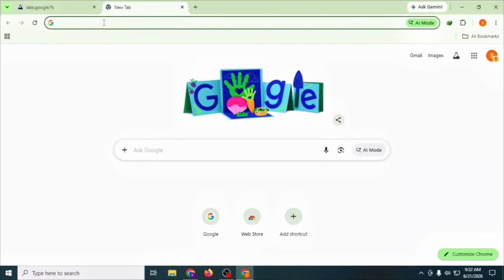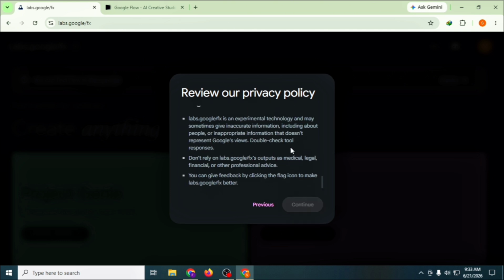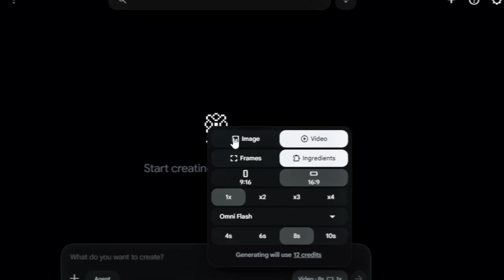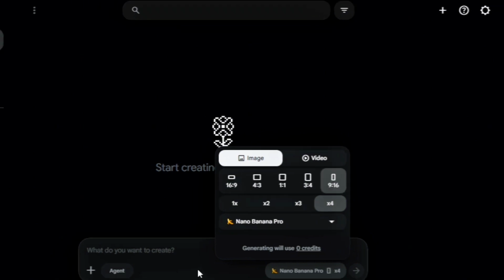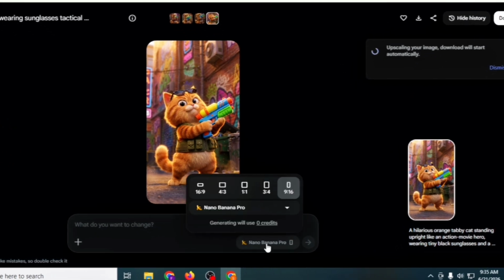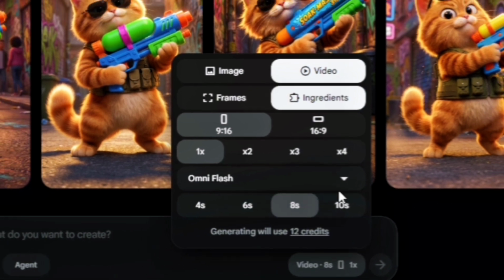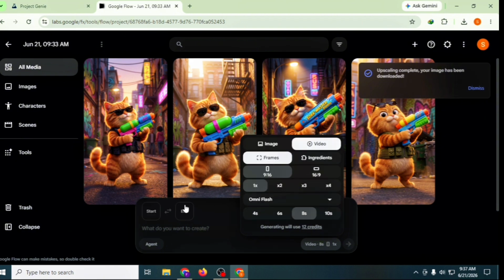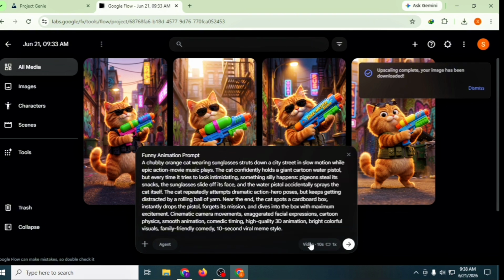The Best FREE AI image & Video Generator in 2026 (No Limits + Free Credits)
🚀 Create stunning AI images and cinematic AI videos for FREE with one powerful tool!

In this video, I'll show you how to access it, set it up, and start generating high-quality content in minutes—no complicated steps.

🔥 What you'll learn:
• Free AI image generation
• Free AI video generation
• Easy setup guide

In this video I show you how to use ImagineArt to create AI images and videos for free using 100+ free credits, refreshed daily.

free ai image generator, unlimited ai images, how to make ai art for free, best ai tools 2026, free ai video generator, midjourney free alternative, ai tutorial for beginners, ai image prompt tutorial, free credits ai generator